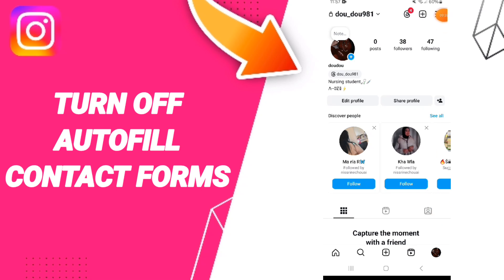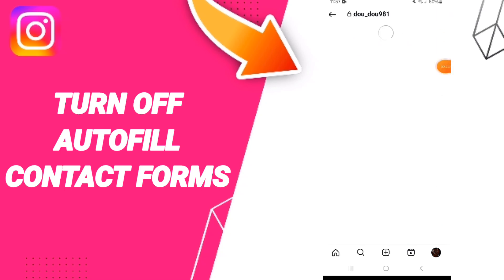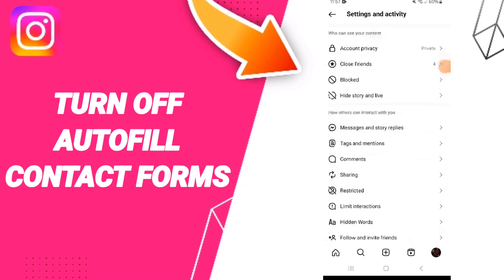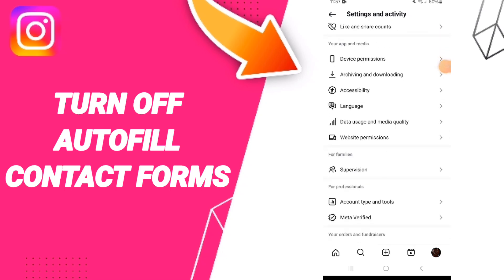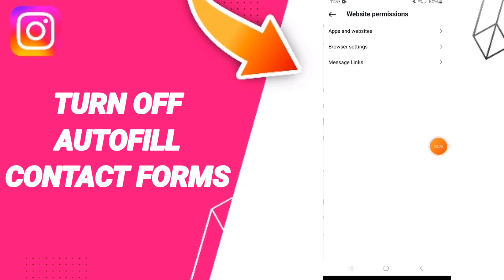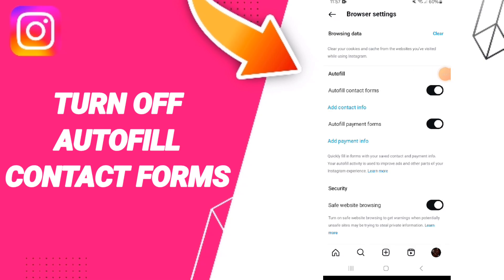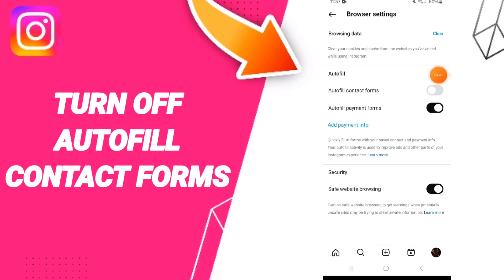How Turn Off Autofill Contact Forms On Instagram App